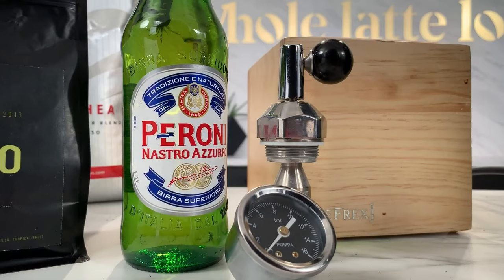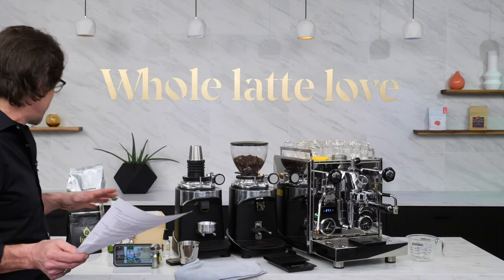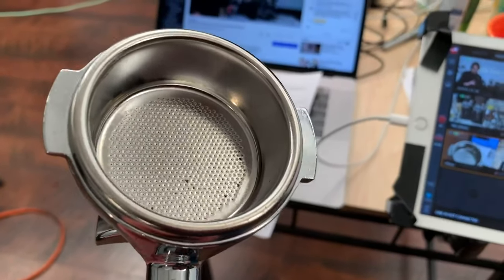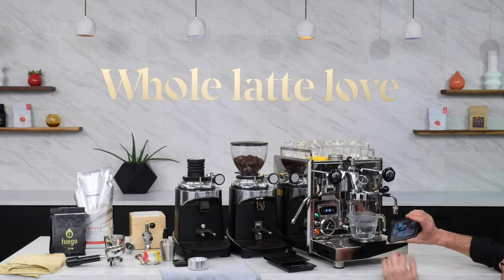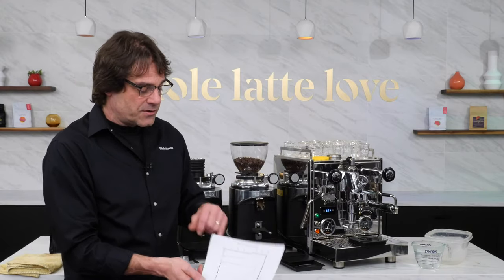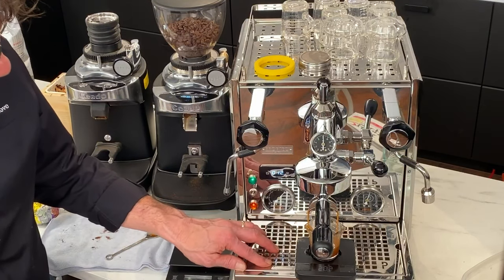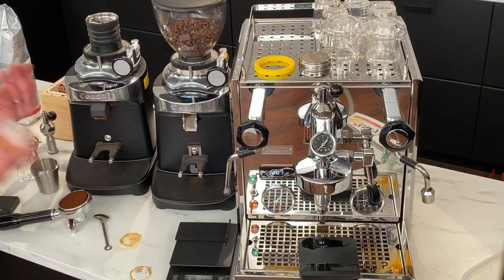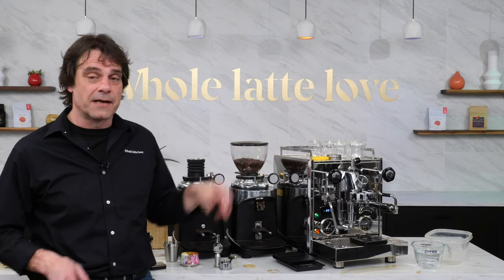Introduction to Flow Control on E61 Group Espresso Machines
Learn how to get started using flow control on E61 group espresso machines. Presentation will focus on calibration and determining flow rates. Learn why you should never run with flow wide open. Basic discussion of starting flow profiles to use based on coffee types. Plus live Q&A.

Marc at the ECM/Profitec production facility in Milan, Italy talks with Michael Hauck CEO of ECM/Profitec and creator of the flow control device. Michael discusses specific technical innovations like industry leading steam power and his design philosophy which is behind some of the best prosumer level espresso machines available
Flow Control origin story in article written by Howard Bryman in Daily Coffee News

Get expert advice on products to best fit your needs.